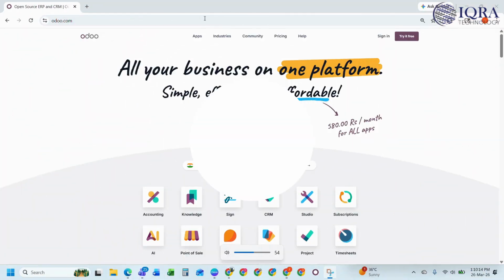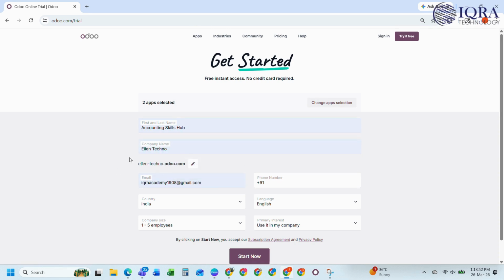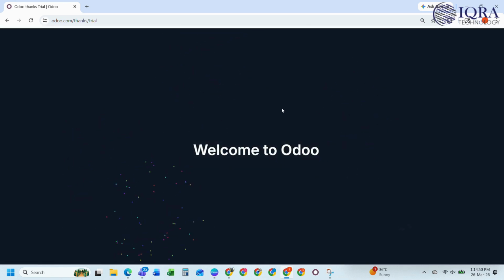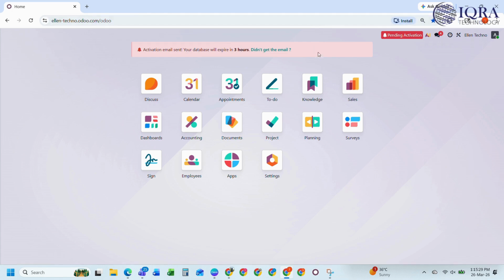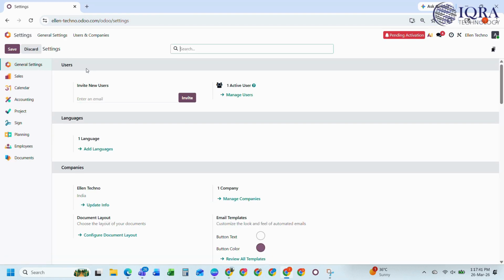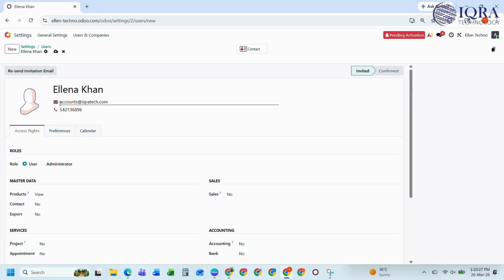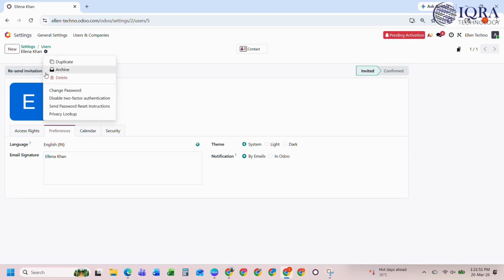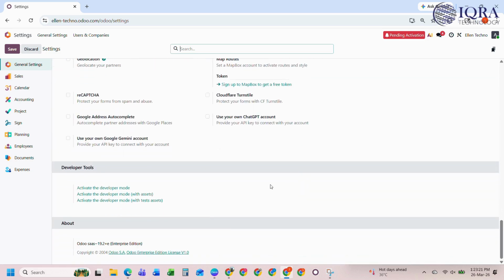Odoo 18 Free Trial Setup | Getting Started with Odoo 18 Step by Step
Start your journey with Odoo 18 using the free trial! In this video, you will learn how to get started with Odoo 18 step by step.
We will cover how to create your database, set up basic configurations, and explore the Odoo interface.
Odoo is an all-in-one business management software that includes accounting, inventory, CRM, sales, and more. This tutorial will help you understand the basics in a simple and practical way.
If you are new to Odoo, this video will give you a clear starting point.